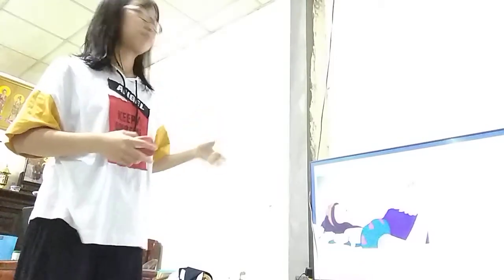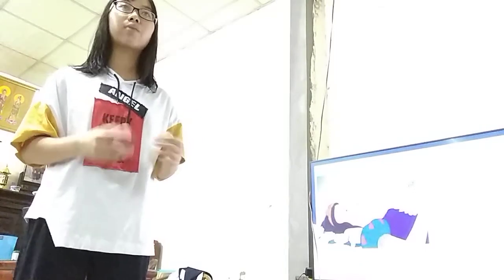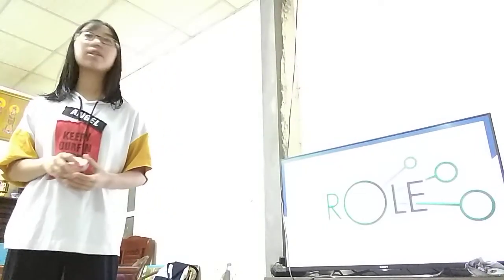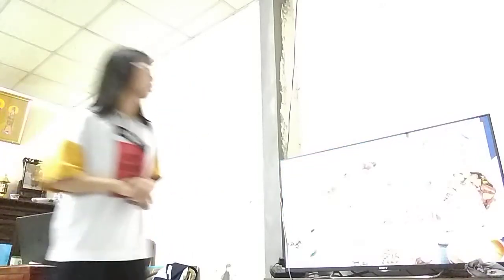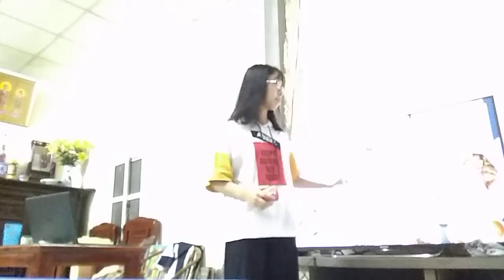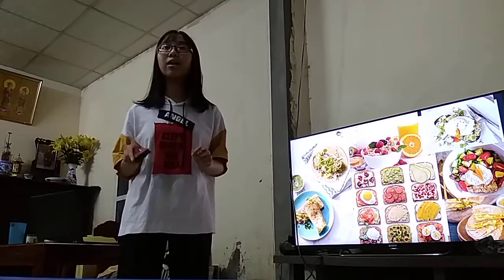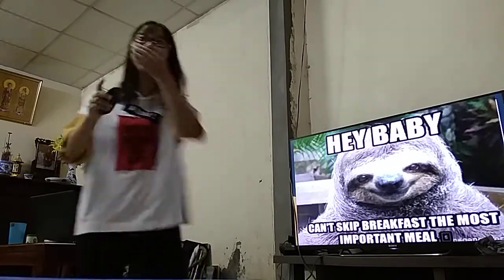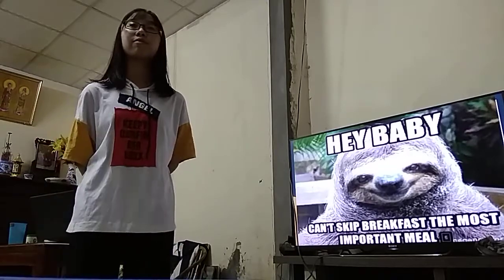IELTS Thủy- linhsomi 8/11